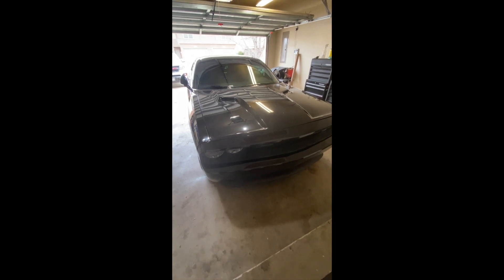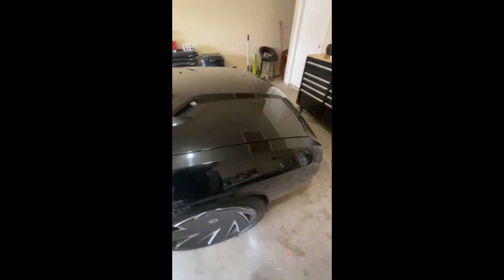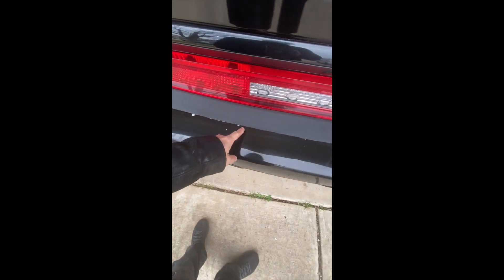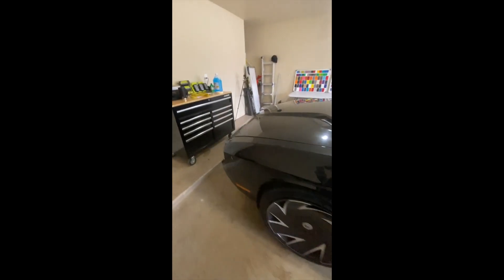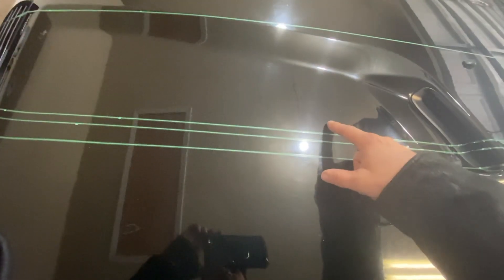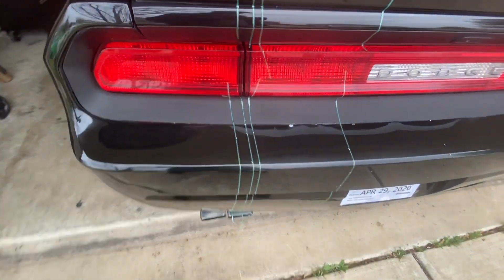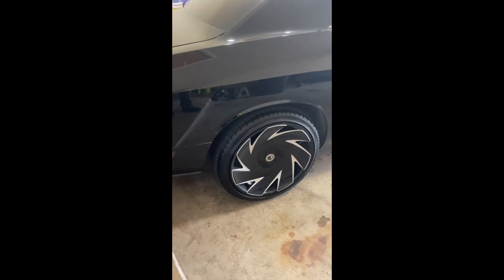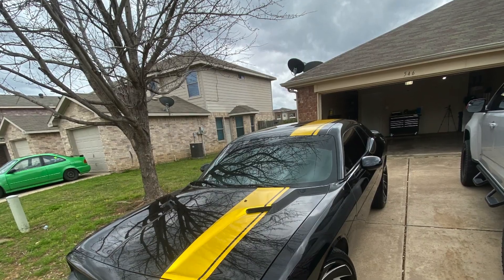Dodge Challenger gets Gold Racing stripes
ANOTHER COOL PROJECT , RACING STRIPES WITH VIVID VINYL ON A DODGE CHALLENGER